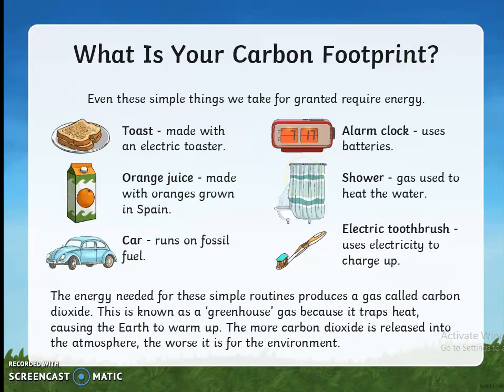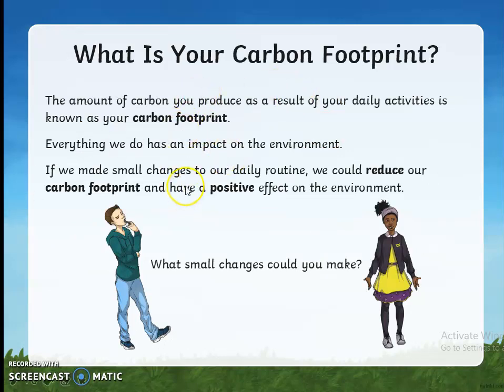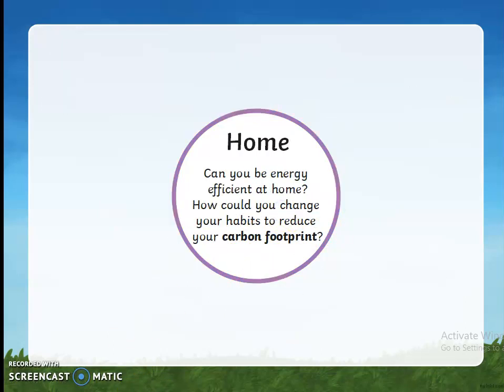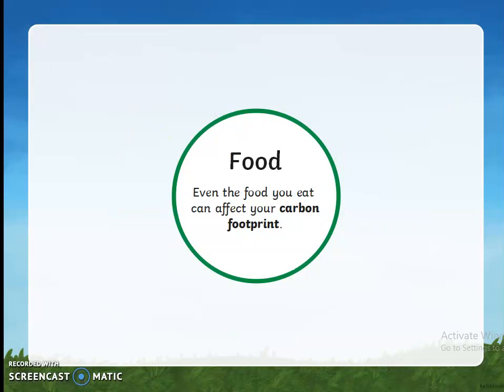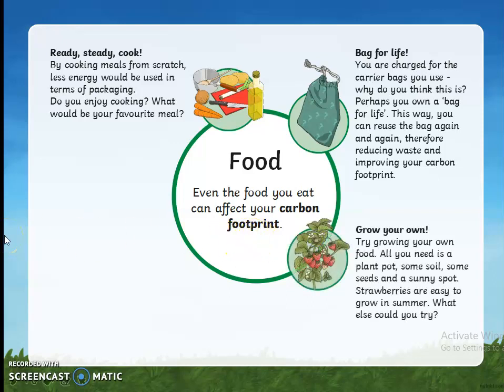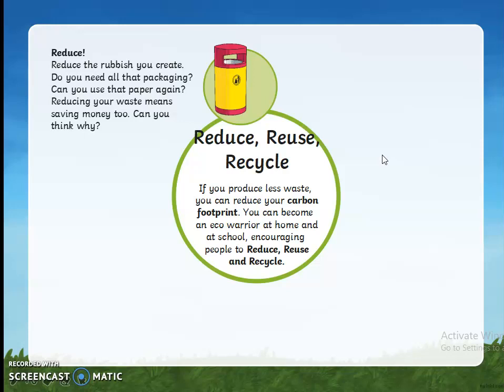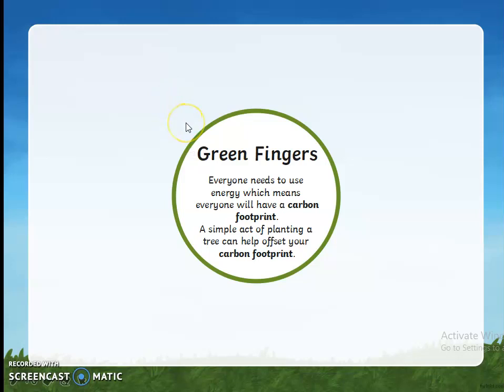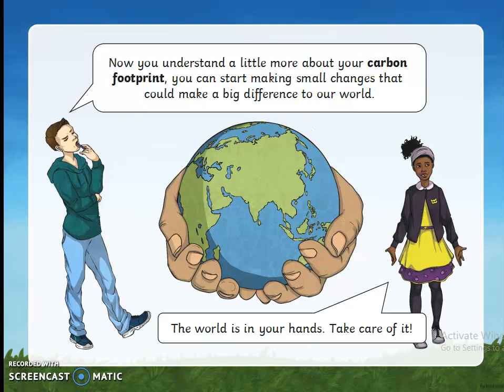Footprint Carbon dioxide